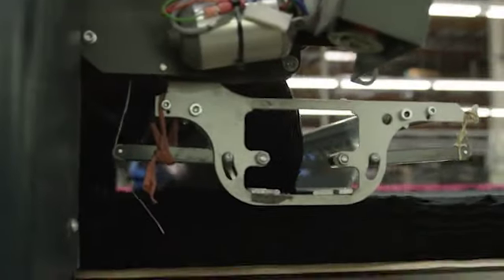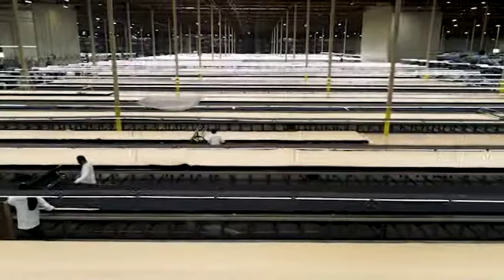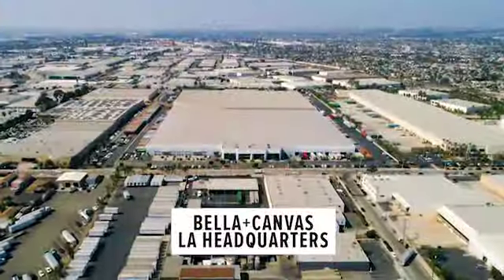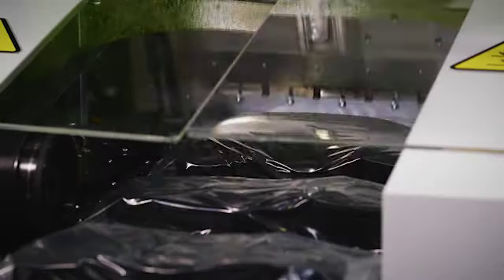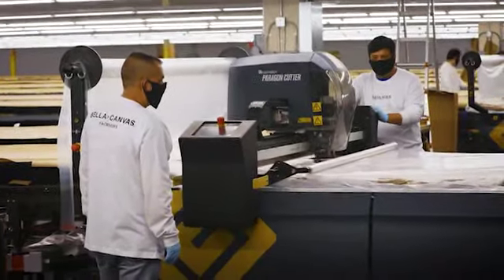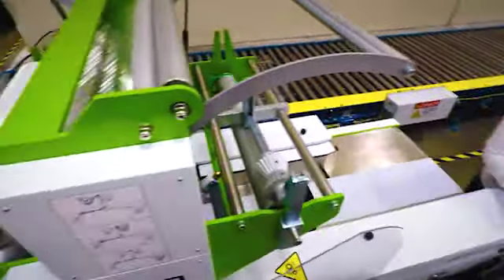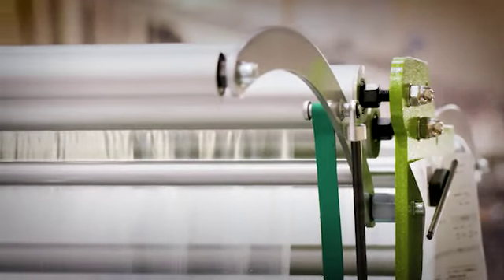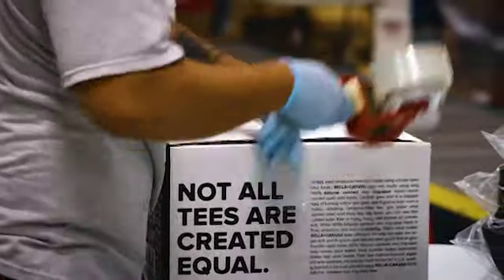The Automated Packaging Power of the ROQ Pack with Bella + Canvas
Our friends at BELLA+CANVAS demonstrate the power of ROQ.US automation with the ROQ Pack to package millions of non-medical face masks safely and cost-effectively every day.

To find out more about how the ROQ Pack can exponentially boost your output without added overhead, please visit roq.us  or call 1-87-ROQ-IT-NOW.

ABOUT ROQ.US:

You're ready to launch your decorated apparel dream rock ship into orbit and the stakes couldn't be higher. You don't have time to lose to clunky equipment or disjointed systems. You need and deserve a self-sustaining and supported solution that you don't have to worry about. For over 35 year, ROQ has trailblazed the global textile, digital, & screen printing industries with cutting-edge innovation inspired by decades of real-world application. The ROQ press fleet streamlines the most time-consuming aspects of screen printing and drastically reduces environmental impact while turbocharging overall production at significantly lower cost. With ROQ.US, you're stationed to join the ranks of the fasted-moving, most versatile, and ultimate competitive garment printing market in the galaxy. When you build on sand, you drift away with the tide. When you build on ROQ, you propel from a solid foundation of integrity couple with dependable automation fro years to come.